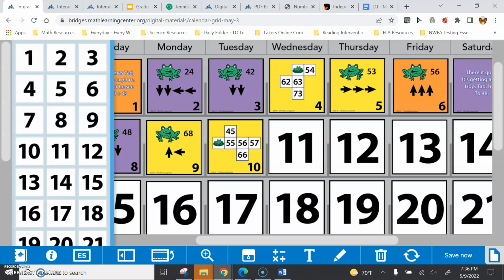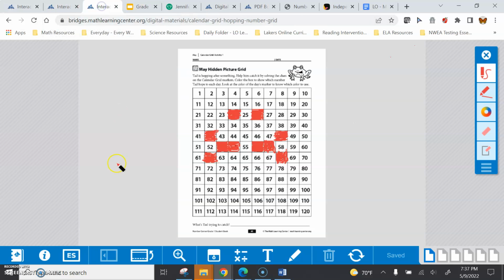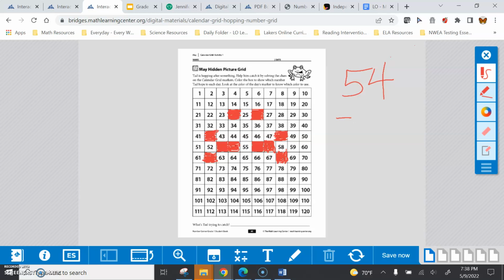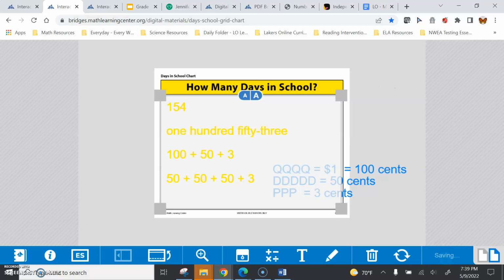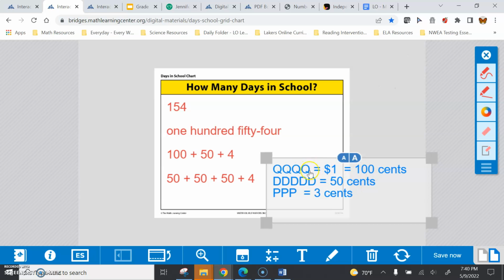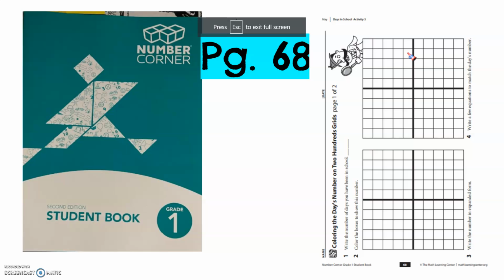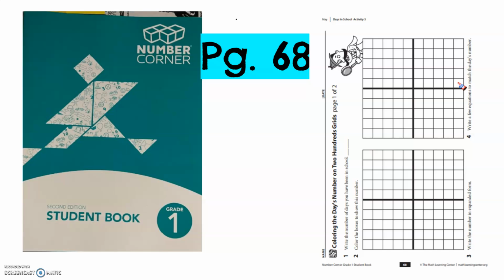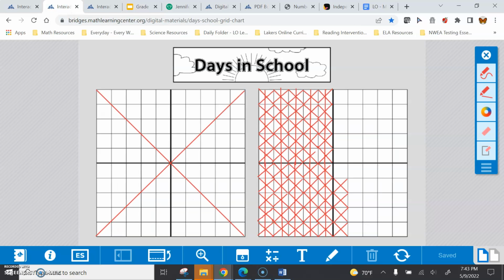Number Corner - Wednesday, May 11, 2022